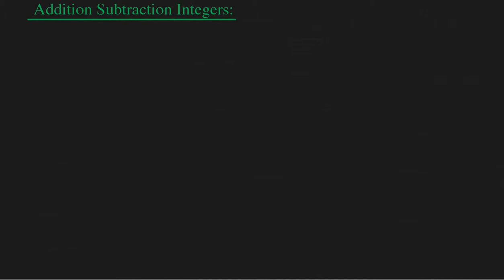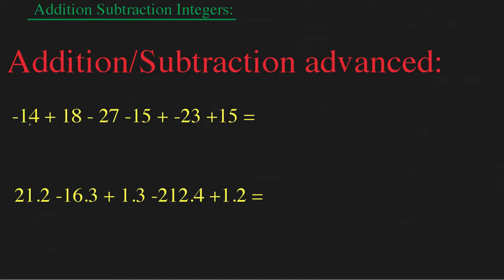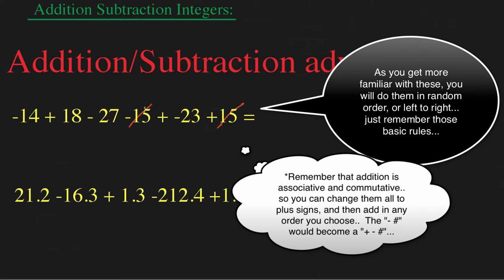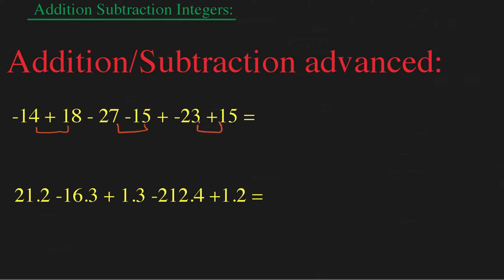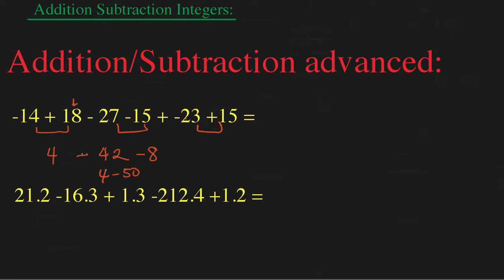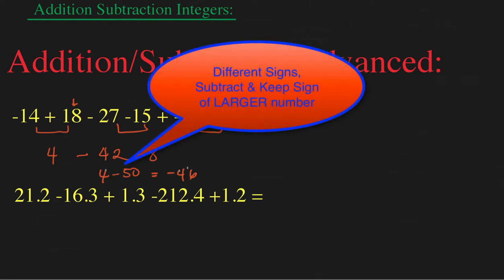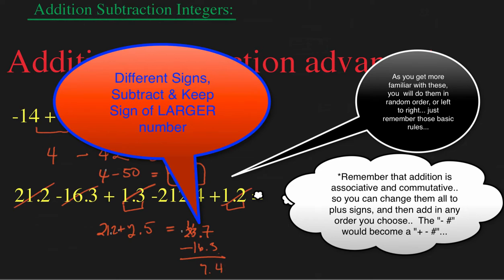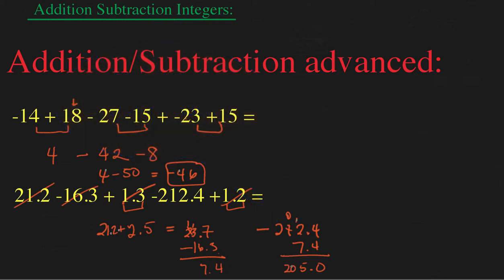[Math][Algebra]-Integers-Addition Subtraction-Advanced Example Video